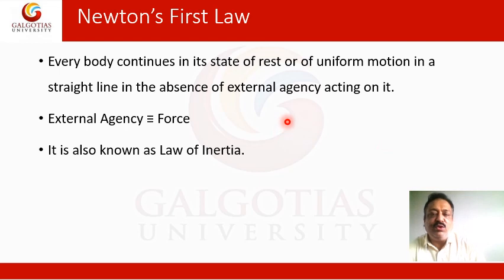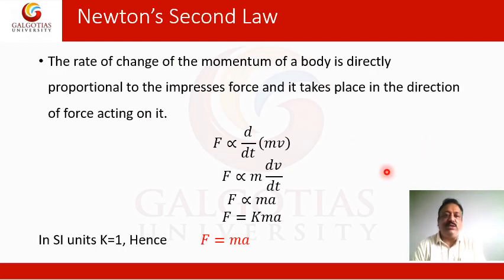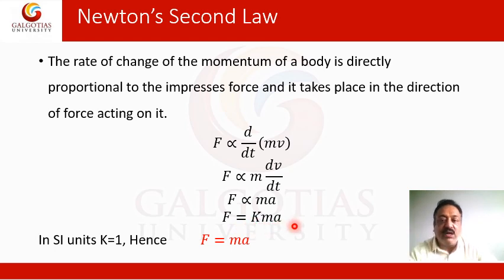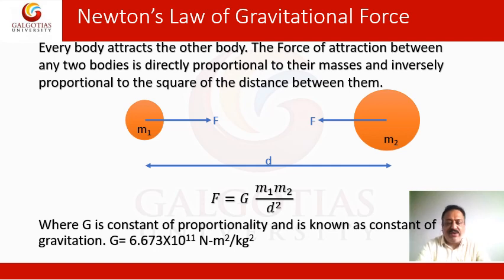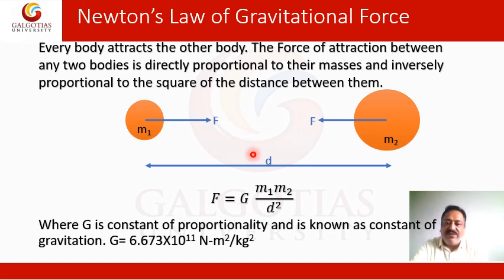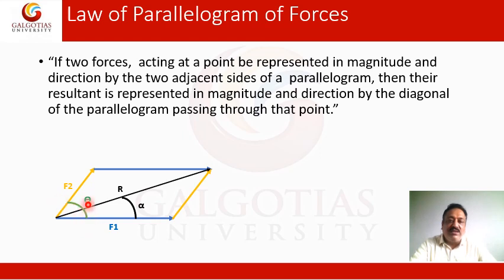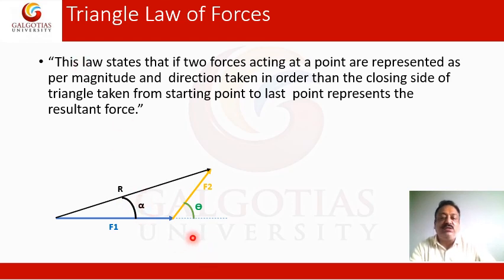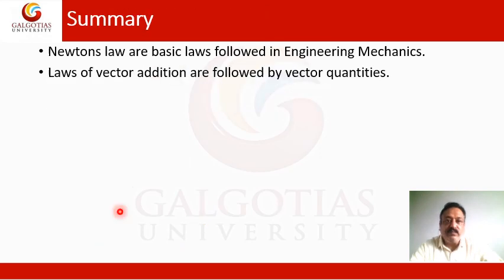BTME2001, Engineering Mechanics:Introduction to Engineering Mechanics-2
Introduction to Engineering Mechanics